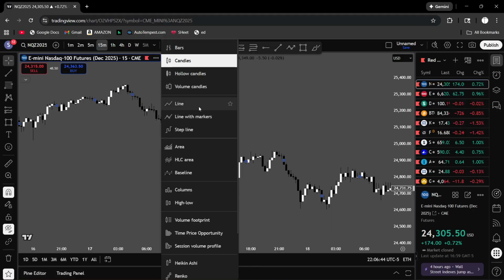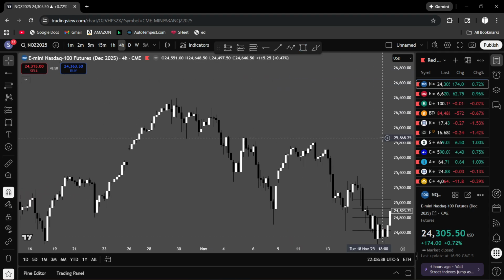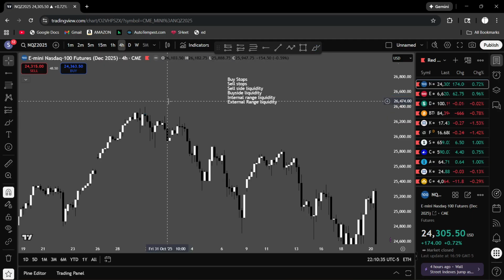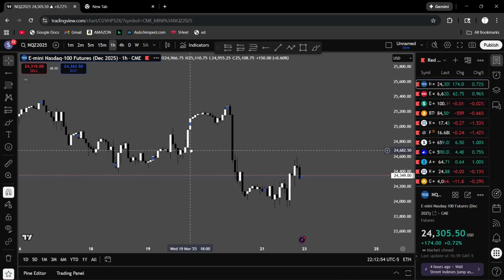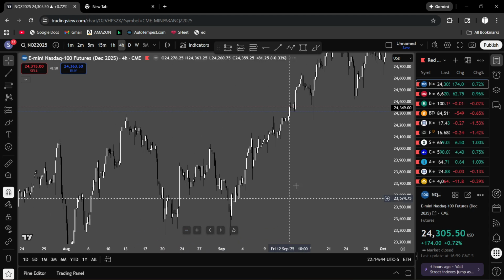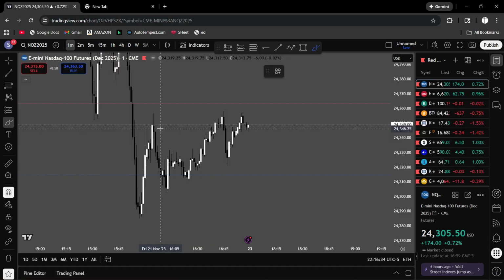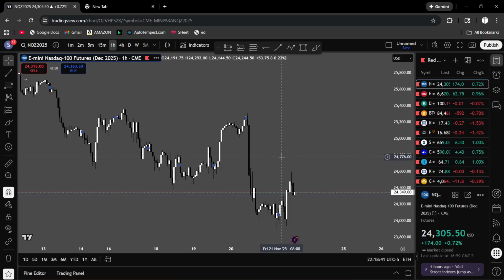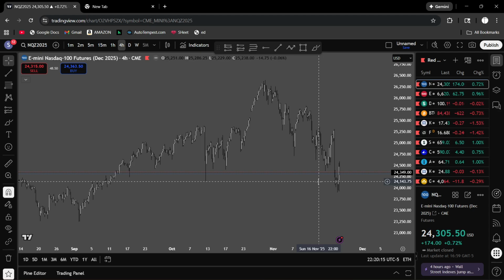Day 3: What is liquidity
I go over the fundamental principle of liquidity, how to spot it, and common themes that occur around the levels.